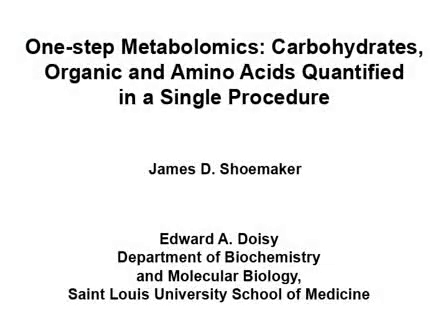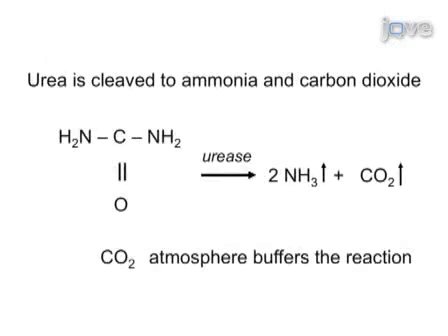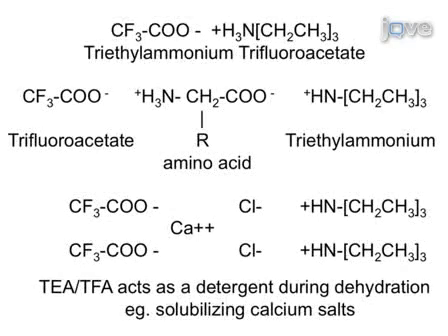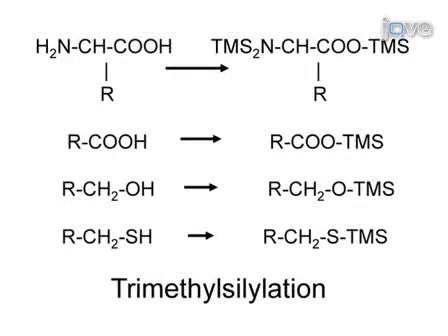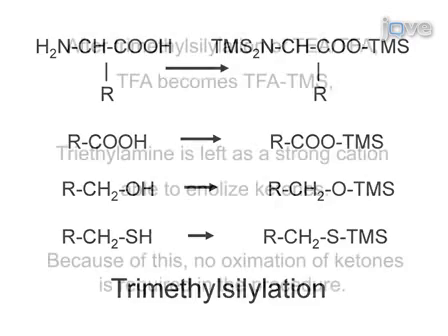Carbohydrates, Organic & Amino Acids Quantified In Single Procedure l Protocol Preview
One-step Metabolomics: Carbohydrates, Organic and Amino Acids Quantified in a Single Procedure -  a 2 minute Preview of the Experimental Protocol

James D. Shoemaker
Saint Louis University School of Medicine, Edward A. Doisy Department of Biochemistry and Molecular Biology;

The urease method of sample preparation for GC/MS analysis of intermediary metabolites is presented by its inventor.  The method allows  one-step  follow-up of newborn screening for inborn errors by tandem mass spectrometry by quantifying carbohydrates, organic and amino acids all in a single process.